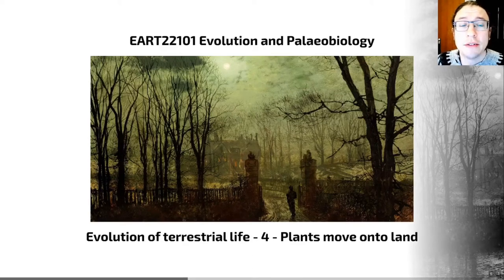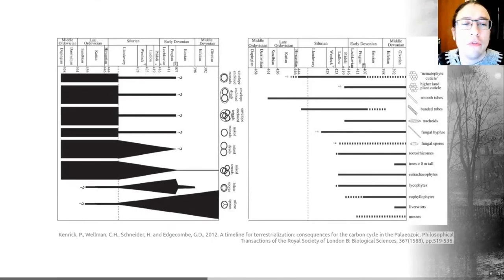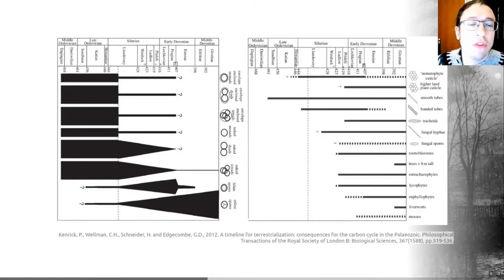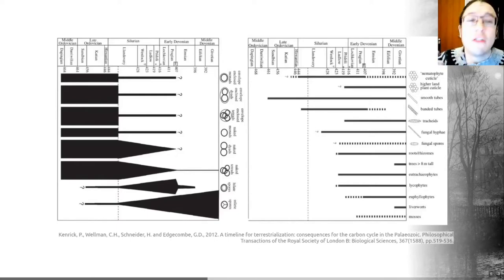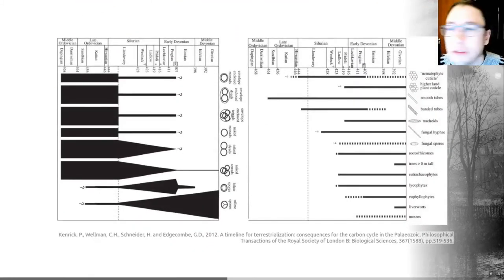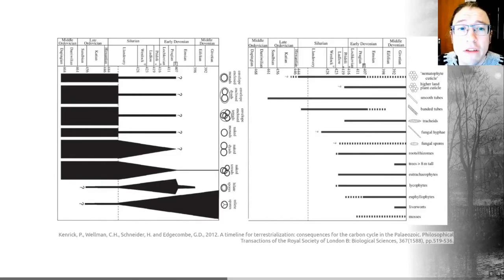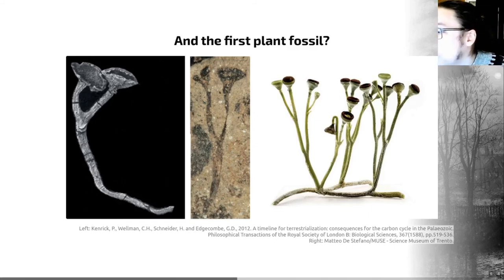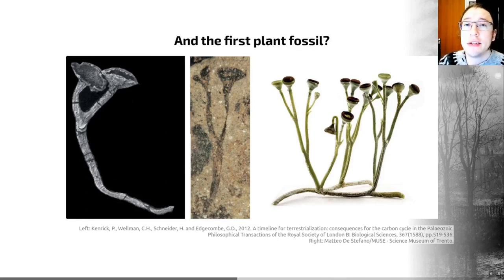Evolution of Terrestrial Life, Video 4 - EART22101 - Palaeobiology and Evolution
When did plants move onto land?